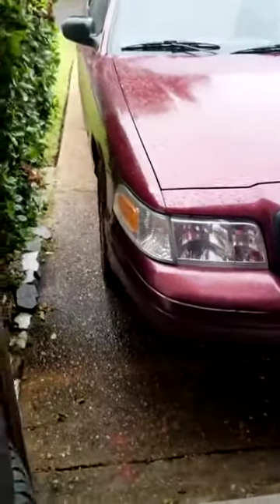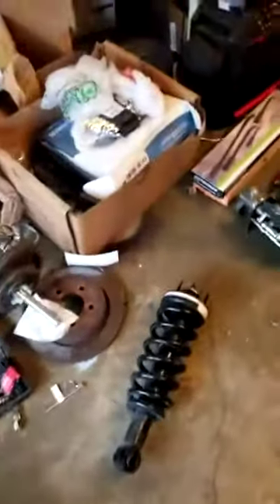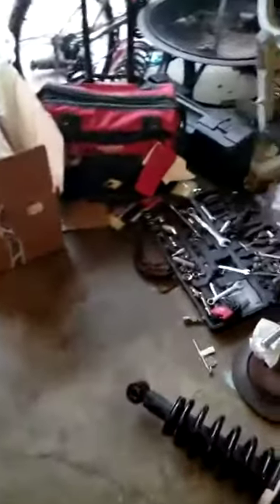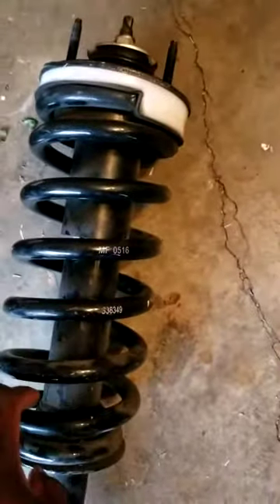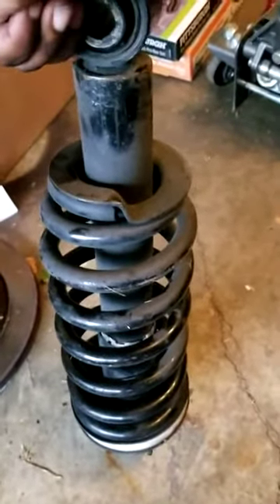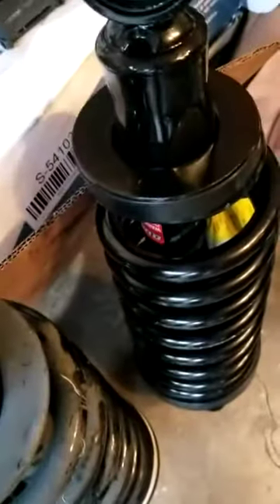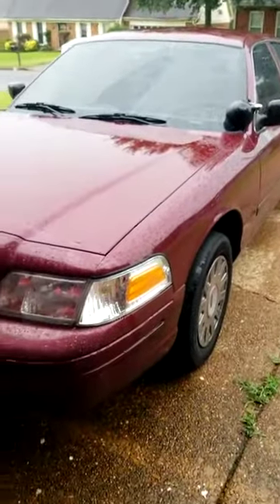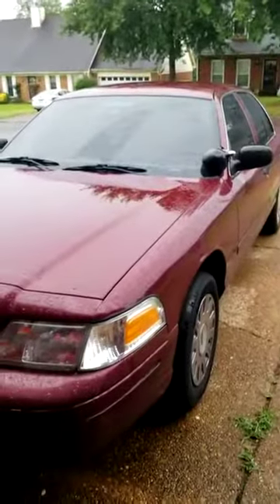Crown Vic lift for 26s Issues and update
Problems I ran into doing a 3" lift kid from Liftabrand